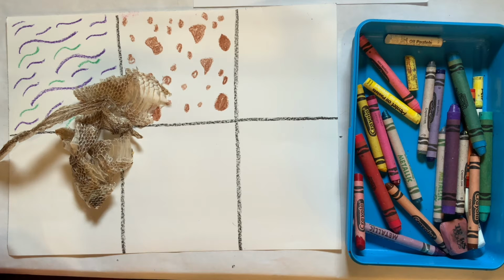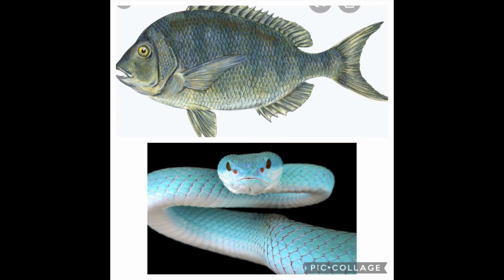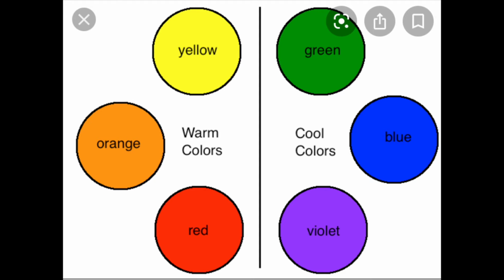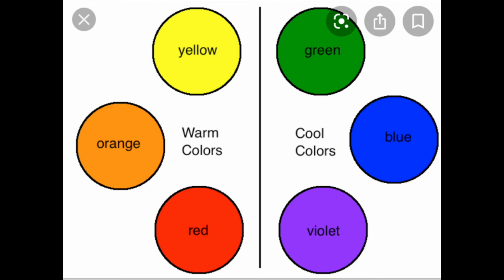1 – Bird Habitat Part 1 (Visual Art)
Teaching Artist: Roz Fisher
Art objective: shapes/texturePatterns/textures/color mixing
Academic objective: Science (animals/science/patterns in nature)
Students will draw the patterns they see in certain animals and then color mix primary colors to make secondary colors.

Supplies: White paper, crayons